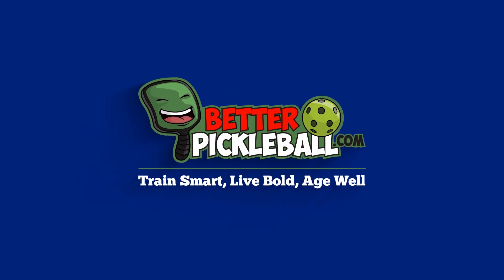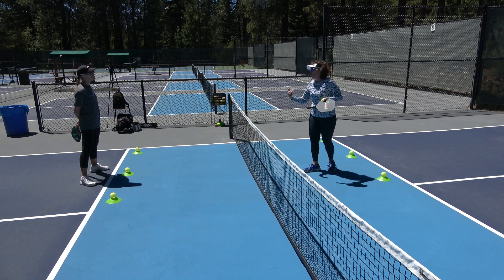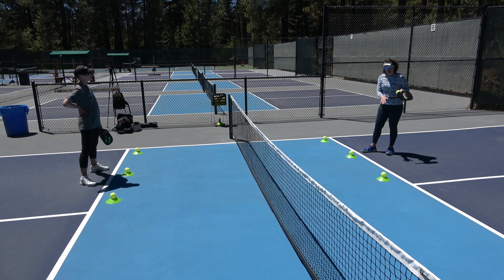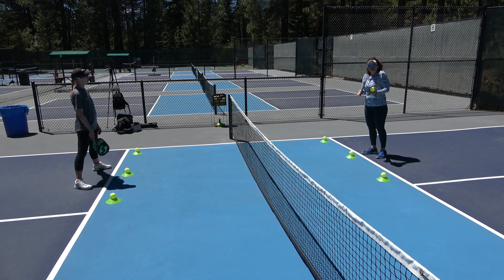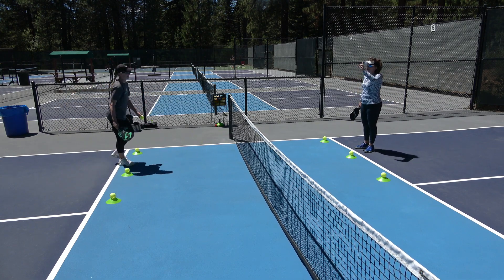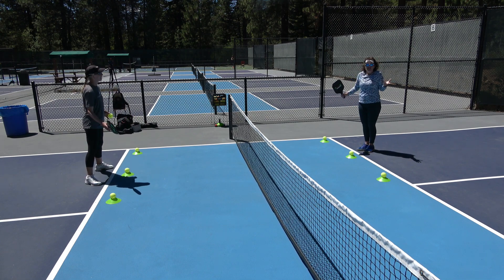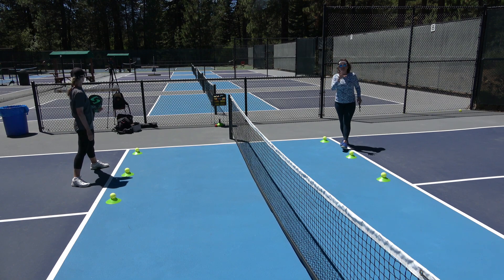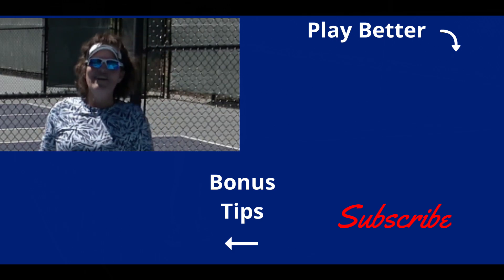When do you let it bounce or hit a volley?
This drill will help you learn the best time to hit a volley or when to let it bounce.

4. +++Checkout all my Pickleball Gear Recommendations+++